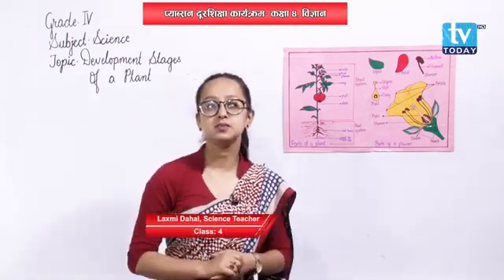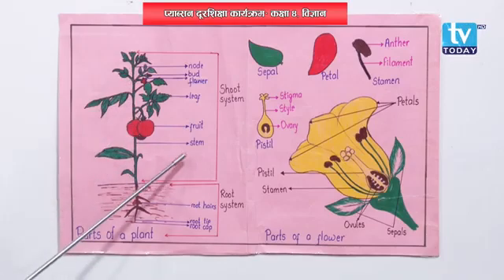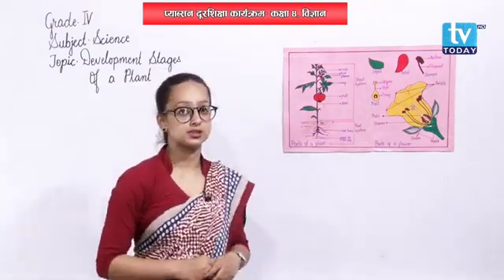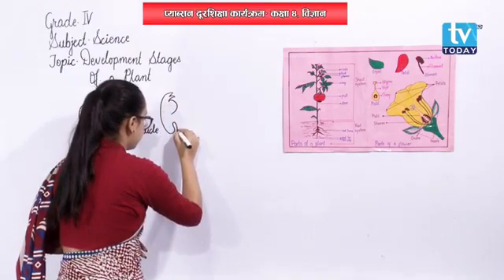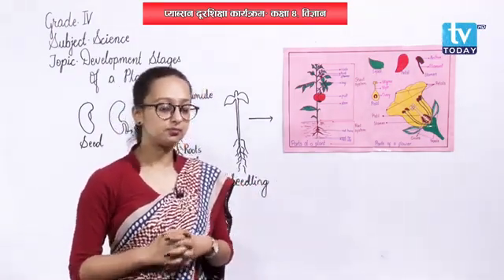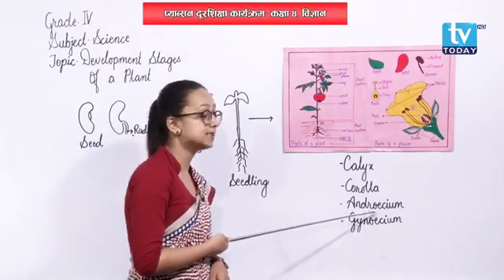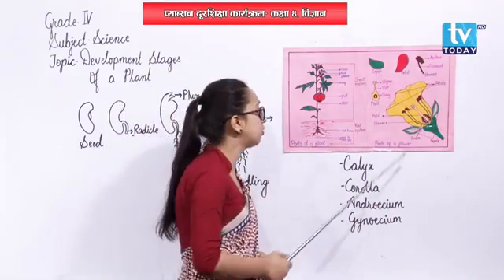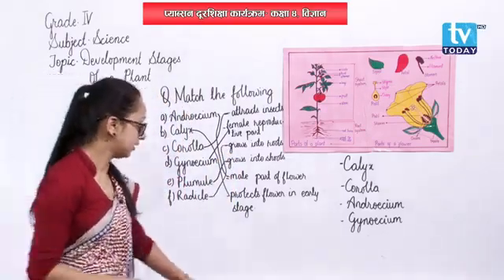PABSON दूर शिक्षा, Class FOUR (4), Science, Episode 27, Pabson Distance Education,TV Today, Day 27